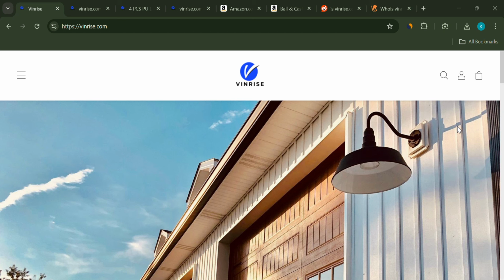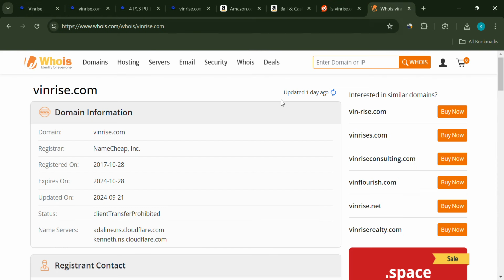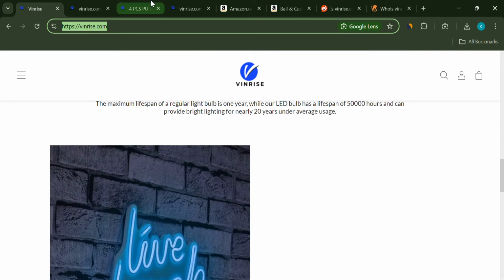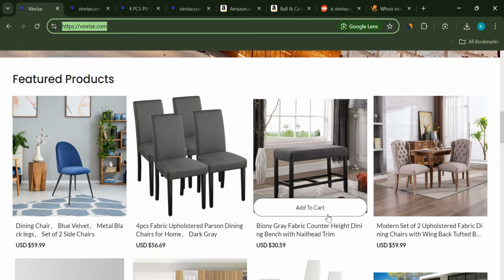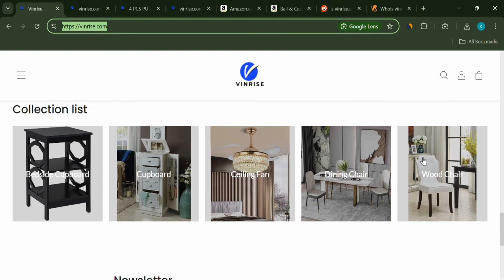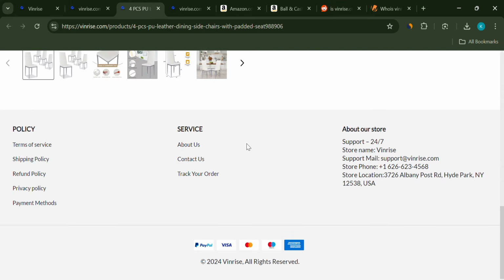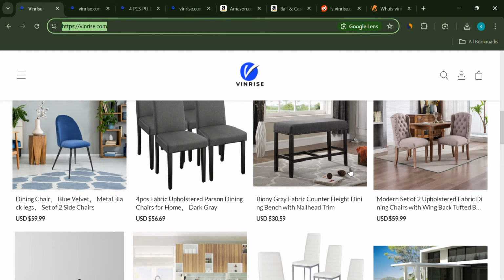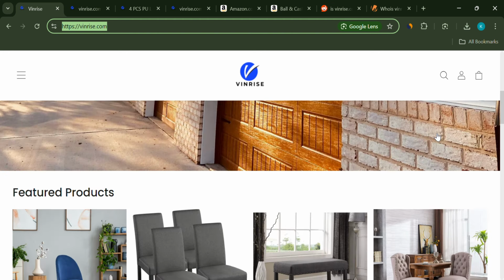Vinrise.com Review: Legit or Scam Store?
Vinrise.com is an online store offering a wide range of furniture, lighting, and home décor. While the site may seem appealing with its low prices and variety of products, we uncover several red flags that could point to a potential scam.

Before you make any purchases, watch this full review to see if Vinrise.com is legit or a scam.